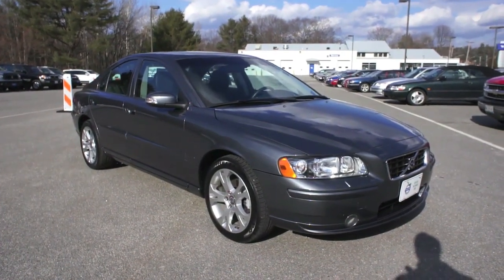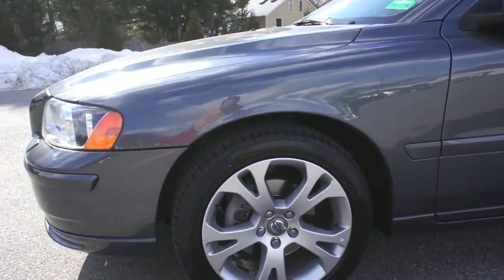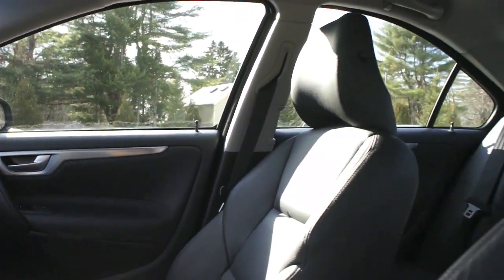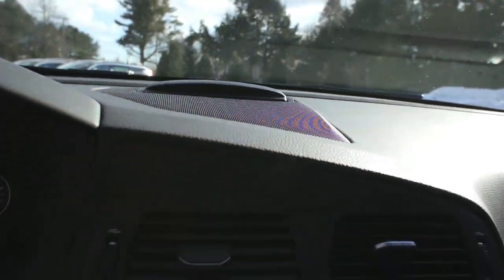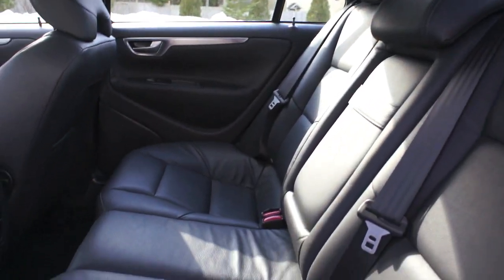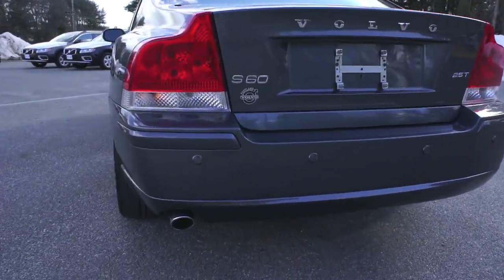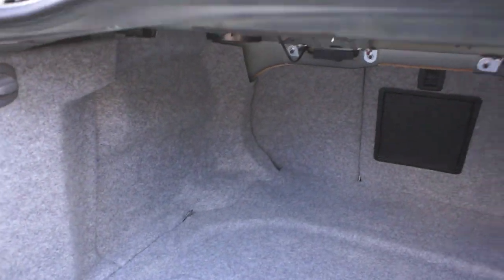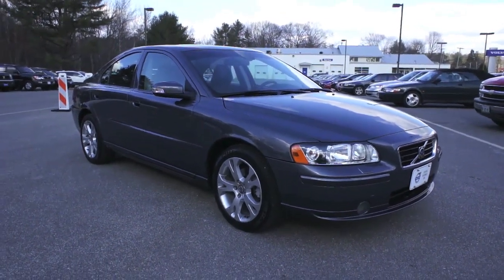3475A 2009 S60 Titanium Gray 2.5 SE (Stock # 3475A)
A Video Message From Danny Swinburne of PortlandVolvo.com:

2009 Volvo S60 2.5t in Titanium Gray (Stock # 3475A)